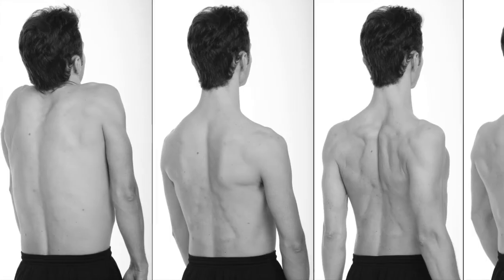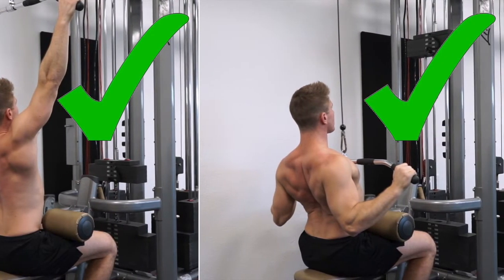Rounded shoulders correction, how to cue the scapula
The Best Cue for Scapula Retraction, Shoulder Exercise - Setting and Activating the Scapula, How To Strengthen Shoulders: Scapular PROTRACTION exercises to improve scapular stability, Serratus Strengthening - Improve Upward Rotation of the Scapula, cue for the correction of rounded shoulder

John Cybulski, DC Chiropractor in San Antonio, Texas

If you enjoyed us you might also like:
Dr. Andreo Spina
Mike Reinold
Bill Hartman
The Ready State
FMS
PRI Postural Restoration Institute
Bob & Brad
Physio Fitness | Physio REHAB | Tim Keeley
The Movement Underground
ATHLEAN-X™
ACTIV CHIROPRACTIC
Next Stage Injury Therapy
Brent Brookbush
kristie ennis
Dr. Beau Hightower
Chiro Core
Upright Health
AskDoctorJo
Dr. Mike Hsu
Fitmart Fitness
Dr. Rahim Gonstead Chiropractor
Duke Chiropractic
리봄한방병원